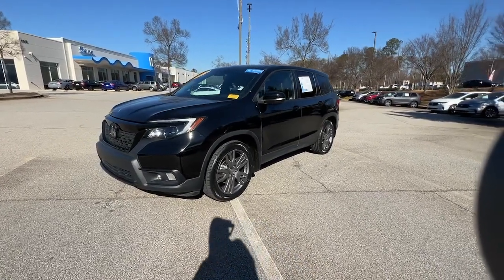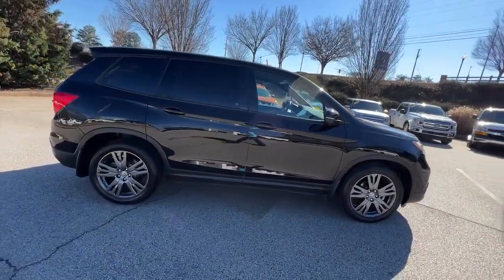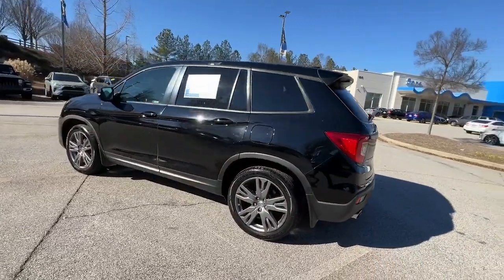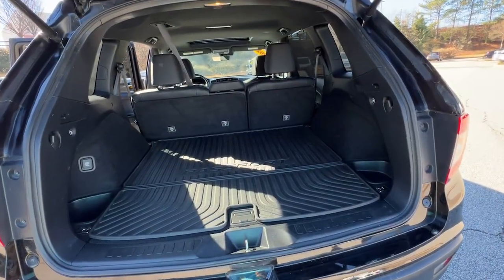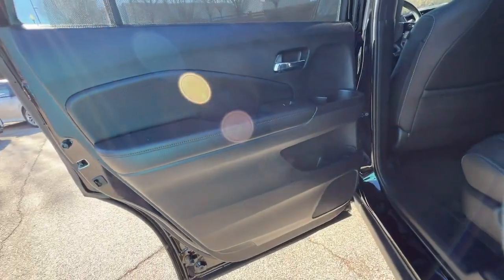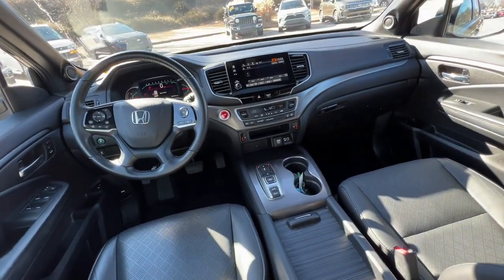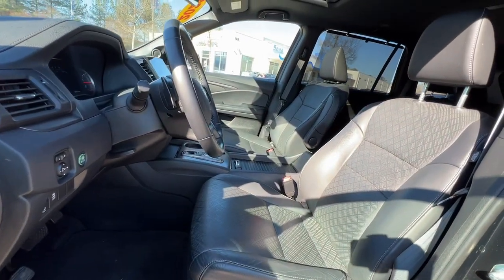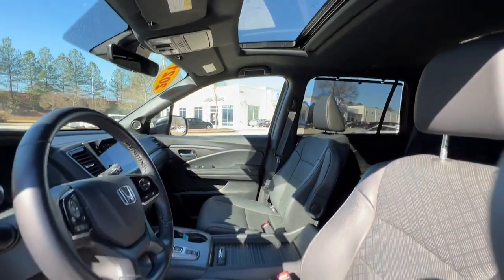2021 Honda Passport Atlanta, McDonough, Jonesboro, Fayetteville, Conyers 27326A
Black Used 2021 Honda Passport EX-L available in 105 Sons Drive, McDonough, Georgia at Sons Honda. Servicing the  Atlanta, McDonough, Jonesboro, Fayetteville, Conyers, GA area.

Sons Honda
105 Sons Drive

* HONDATRUE CERTIFIED * HONDA CERTIFIED 12 MONTH / 12000 MILE LIMITED WARRANTY * 7 YEAR / 100000 MILE POWERTRAIN LIMITED WARRANTY * 182 POINT HONDA CERTIFIED INSPECTION * FREE 90 DAYS OF SIRIUS XM SATELLITE RADIO * EX-L PACKAGE * AUTOCHECK ONE OWNER * AUTOCHECK NO REPORTS OF ACCIDENT OR DAMAGE * POWER SUNROOF / MOONROOF * REMOTE START * PUSH BUTTON START * LEATHER SEATING * HEATED SEATS * POWER SEATS * SIRIUS/XM SATELLITE RADIO * STEERING WHEEL AUDIO CONTROLS * APPLE CARPLAY / ANDROID AUTO * TRI ZONE CLIMATE CONTROL * BLUETOOTH HANDSFREE LINK WITH STREAMING AUDIO * REAR BACKUP CAMERA * PURCHASED HERE NEW * LOCAL TRADE * TOUCH SCREEN DISPLAY 4-Wheel Disc Brakes ABS brakes Brake assist Dual front impact airbags Dual front side impact airbags Electronic Stability Control Forward collision: Collision Mitigation Braking System (CMBS) + FCW mitigation Four wheel independent suspension Front anti-roll bar Lane departure: Lane Keeping Assist System (LKAS) active Low tire pressure warning Occupant sensing airbag Overhead airbag Power Liftgate Rear anti-roll bar Speed-sensing steering Traction control.Recent Arrival! Priced below KBB Fair Purchase Price! Certified.HondaTrue Certified Details:* Vehicles purchased within New Vehicle Limited Warranty period: extends New Vehicle Limited Warranty to 4 years*/48000 miles*. Honda Care Motor Club Partner for 1 year/12000 miles. Up to two complimentary oil changes within the first year of ownership. SiriusXM 90-Day Trial* Limited Warranty: 12 Month/12000 Mile (whichever comes first) after new car warranty expires or from certified purchase date* Roadside Assistance* 182 Point Inspection* Vehicle History* Powertrain Limited Warranty: 84 Month/100000 Mile (whichever comes first) from original in-service date* Transferable Warranty* Warranty Deductible: $0